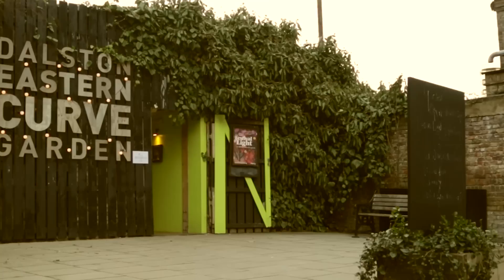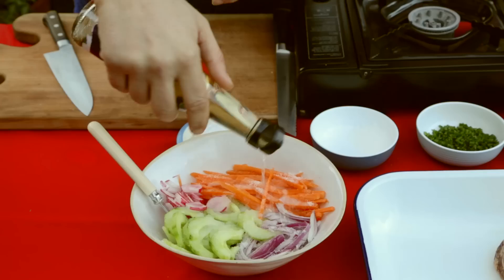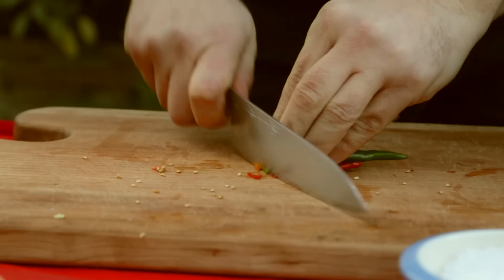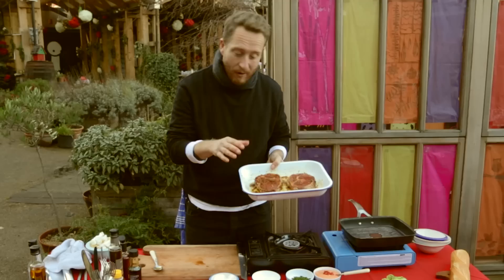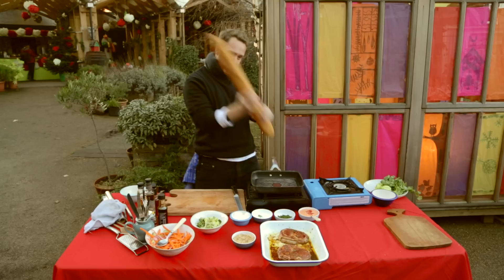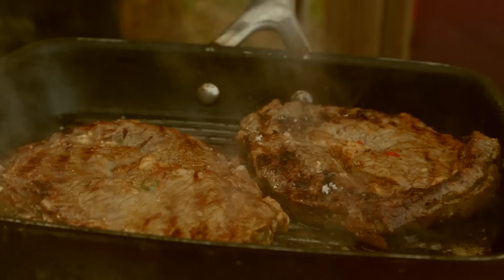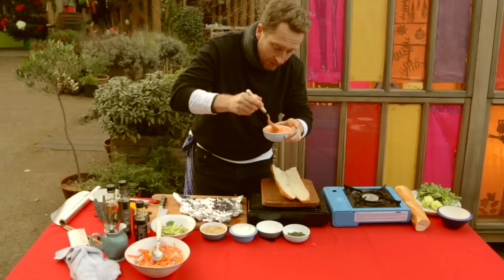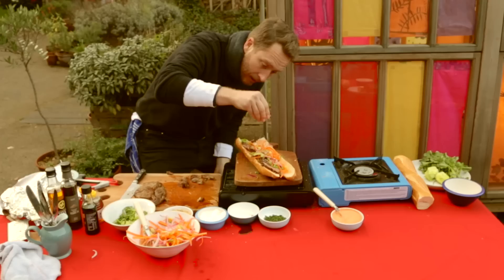Banh Mi Recipe | John Quilter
Oh yes, you heard it right, today we are smashing out a Food Busker version of Bahn Mi! It is the HOTTEST thing on the streets right now, and it is just the most delicious way to combine steak and a baguette you will EVER discover.
It is from my new serious on Live called Food Junkies, so make sure you don't forget to check it out here -
Love it people, keep showing the love!!
Boom x

Ingredients
For the pickled vegetables
1 cucumber, seeds removed, chopped into half-moons
1 red onion, cut in half and into strips
1 carrot, chopped lengthways into batons
2 radishes (Daikon radishes if available), sliced
3 tbsps white sugar
Japanese rice vinegar

For the marinated beef
Two rib eye steaks
Thumb of ginger, peeled
3 chillies, chopped (retain seeds for extra heat)
2 tbsps sesame oil
1 tbsp fish sauce
1 tbsp soy sauce
2 tbsps rapeseed oil
1½ tbsp salt

For the salad and garnish
1 baby gem lettuce
Large handful of coriander
Sesame seeds, toasted
6-inch fresh baguettes
Runny honey
Chilli sauce, such as siracha
Mayonnaise
1 red chilli, chopped
Handful of chives, finely chopped

Method
Place the pickling vegetables in a large flat bowl, sprinkle over the sugar and add enough rice vinegar to submerge them. Stir, cover, and set aside.

Lay the steaks in a shallow roasting tin, and using a microplane grater, grate over the ginger. Scatter over the chopped chillies – using a mixture of colours will add to the visual appeal of the dish. Add the wet marinade ingredients and salt and mix well to ensure the steaks are fully coated. Marinate for 3-4 hours, if time permits.

When you are ready to cook the steaks, start by preparing the salad garnish. Roughly chop the baby gem lettuce and coriander, stalks included, and sprinkle with toasted sesame seeds. Set aside.

Heat a griddle pan over a medium-high heat. Meanwhile, slice the baguettes open along their length, being careful not to cut all the way through, and keep next to the griddle pan to gently warm up.

Place the steaks into the griddle pan and cook for 2½ minutes on each side for medium rare. In the last moments, drizzle a little runny honey directly into the pan and on to the steaks, along with a sprinkle of salt. Remove the meat from the pan, cover with foil and allow to rest while you plate up.

In a small bowl, mix together equal quantities of chilli sauce and mayonnaise, with the chopped red chilli. Spread the baguettes with the chilli mayo mixture. Slice the steaks into strips and add to the baguettes, with the salad leaves, coriander, and drained pickled vegetables. Garnish with some more toasted sesame seeds, finely chopped chives, and a sprinkle of salt.

LONDON
W12 8EZ

JQ